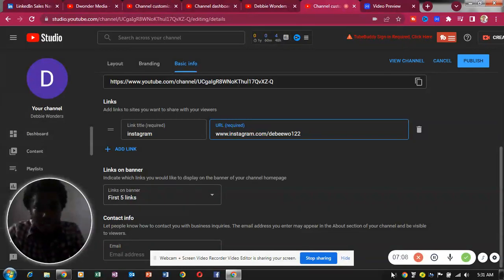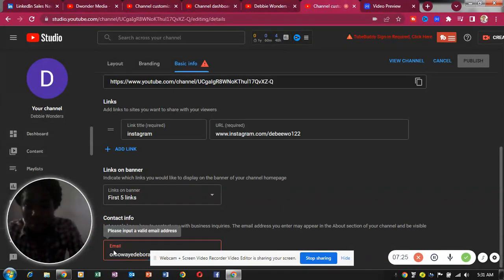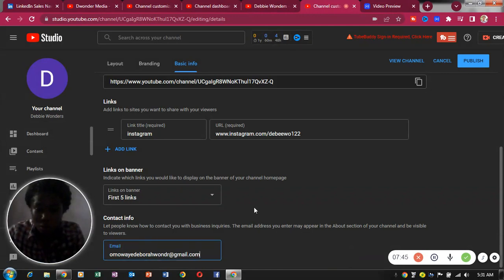How to Create Youtube Channel: Step By Step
In this video you will learn how to create youtube channel with easy.
and what you need when creating youtube channel, you can create your youtube channel with laptop or phone